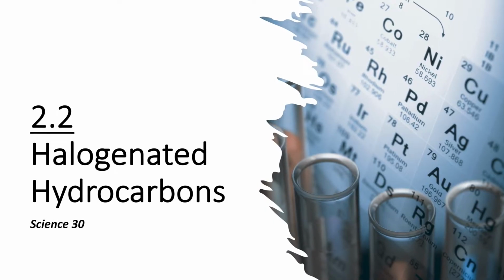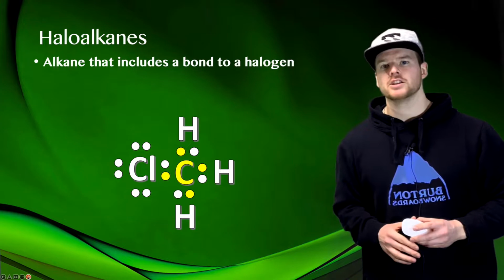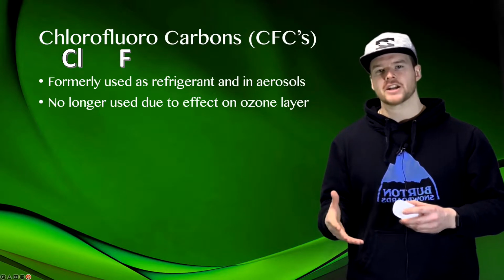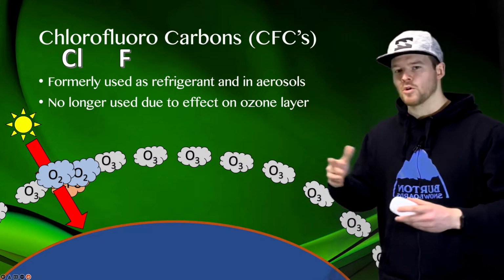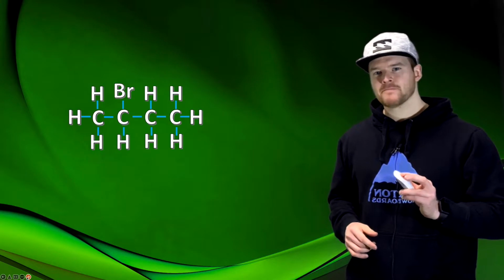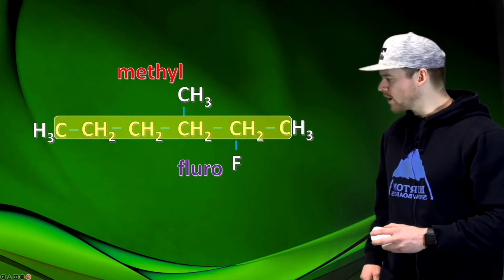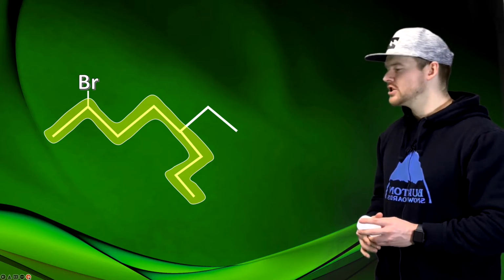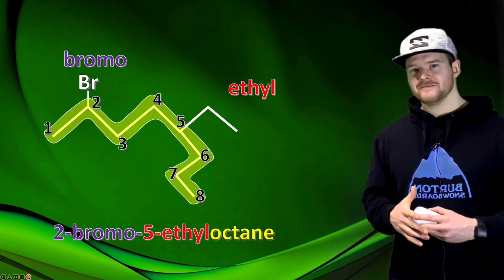2.2 Haloalkanes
Science 30 video that covers how to name hydrocarbons with a halogen